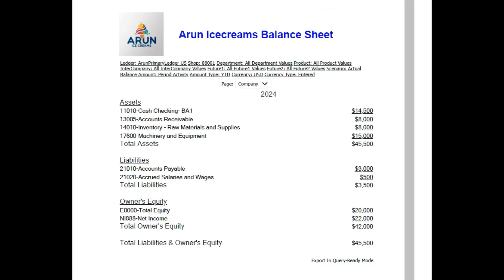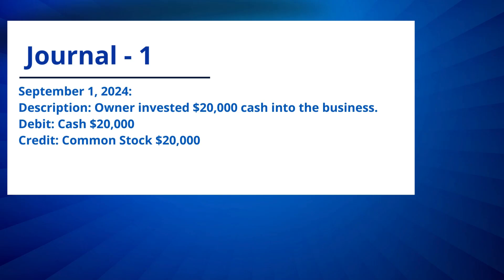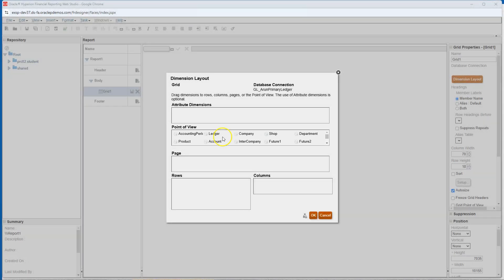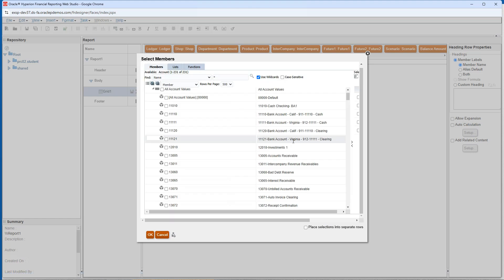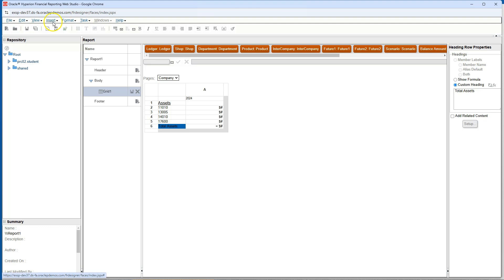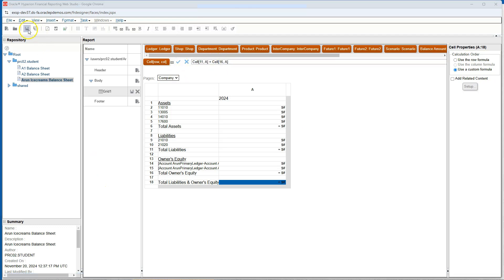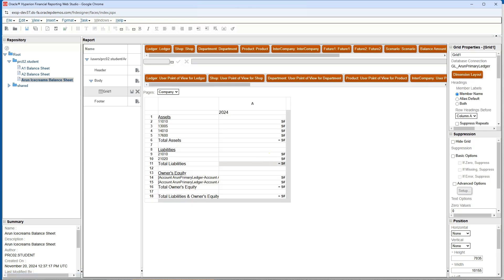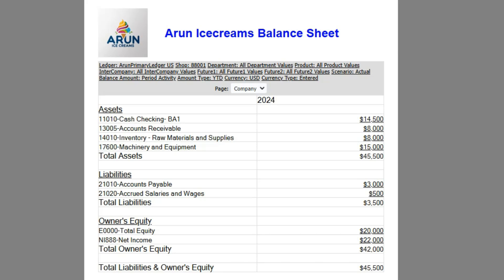Oracle Fusion General Ledger: Creating a Balance Sheet from Scratch Step by Step - Siva Koya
Here’s what you’ll learn:
✅ How to create a balance sheet in Oracle Fusion Cloud ERP step by step in Financial Reporting Web Studio

0:00 - Demo of Balance Sheet Report that you are going create in this episode
0:20 - Recap of previous episodes of General Ledger tutorial
1:21 - Review of journal entries created for the company we setup in previous episode
2:20 - Getting starting with Balance Sheet report creation process
2:25 - Accessing Financial Reporting Web Studio
3:10 - Creating a new financial report in reporting web studio
3:40 - Displaying Balance Sheet data in the report
5:02 - Adding accounting period to the report
5:55 - Displaying Asset Account Balances in the report
8:00 - Calculating Total Asset Account Balance
9:15 - Creating Liability and Owner’s Equity portion of Balance sheet
10:56 - Replacing account numbers with descriptions in the report
11:40 - Updating Grid properties (Enabling Drill Through/ Grid POV)
12:42 - Defaulting values for the Grid POV parameters
13:50 -Adding Title/Logo to our balance sheet

In this video, we'll continue our journey with Oracle Fusion General Ledger by:

1. Recording Journal Entries: We'll demonstrate how to record journal entries for our "Arun Icecreams" company.

2. Creating a Balance Sheet: We'll guide you through the process of creating a balance sheet using the Financial Reporting Web Studio.

   Report Structure: Setting up the header, body, and footer sections.

  Data Source: Selecting the appropriate data source (GL_Arun_Primary_Ledger).

  Report Layout: Defining the layout using dimensions like Accounting Period, Company, and Account.

  Data Selection: Choosing specific accounts and periods.

  Formatting: Adding headers, formatting numbers, and calculating totals.

 Customizing: Enhancing the report with features like drill-through, grid point of view, and default parameters.

 Adding a Title and Logo: Personalizing the report with a title and company logo.
By the end of this video, you'll have a solid understanding of how to create comprehensive financial reports in Oracle Fusion GL.

New to Oracle Fusion Applications? Watch these videos first